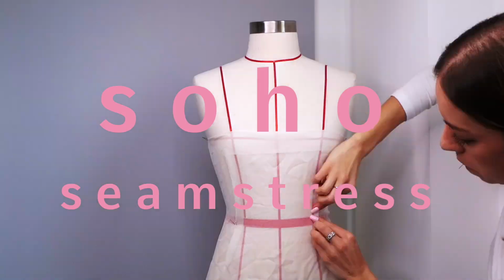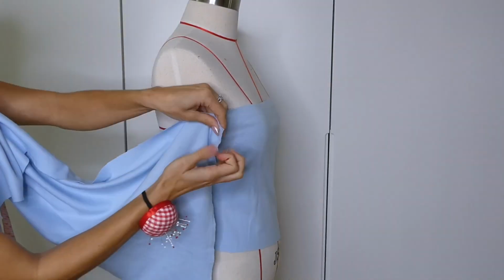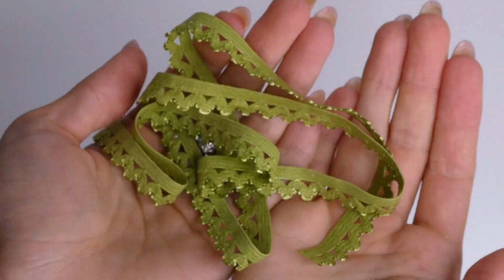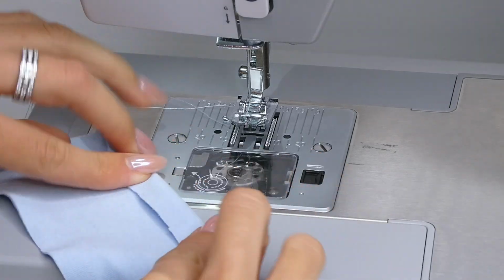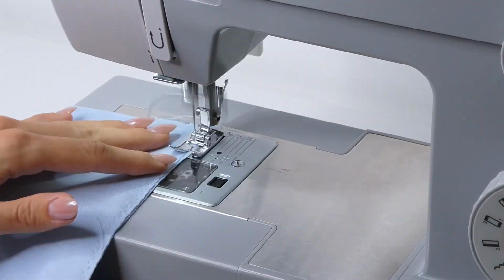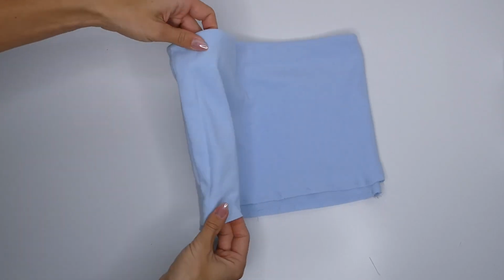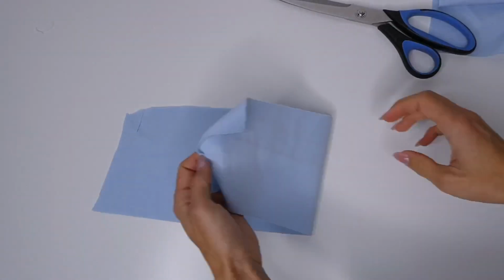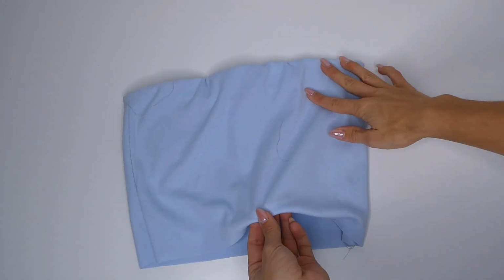3 ways to SEW a Tube Top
0:00 - 0:06 intro
0:06 - 0:30 materials
0:30 - 0:31 1 tube top
0:31 - 0:54 drape front
0:54 - 1:18 drape back
1:18 - 1:29 measure elastic
1:29 - 1:42 correct pattern
1:42 - 2:00 side seams
2:00 - 2:32 attach elastic step 1
2:32 - 2:43 attach elastic step 2
2:43 - 2:55 embellishment
2:55 - 3:46 different hem techniques
3:46 - 3:51 tube top 1 done
3:51 - 3:52 2 tube top
3:52 - 3:51 measure elastic
3:51 - 4:06 cut second layer
4:06 - 4:23 pin and sew side seams x4
4:23 - 4:38 attach two layers at neckline
4:38 - 5:11 optional insert elastic
5:11 - 5:48 hem
5:48 - 6:08 flip right side out and close hole
6:08 - 6:12 tube top 2 done
6:12 - 6:13 3 tube top
6:13 - 6:16 measure elastic
6:16 - 6:37 cut second layer
6:37 - 6:53 sew side seams
6:53 - 7:05 sew layers together
7:05 - 7:32 insert elastic
7:32 - 7:37 tube top 3 done
7:37 -7:48 outro